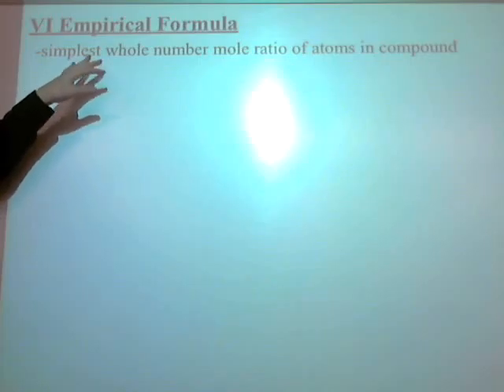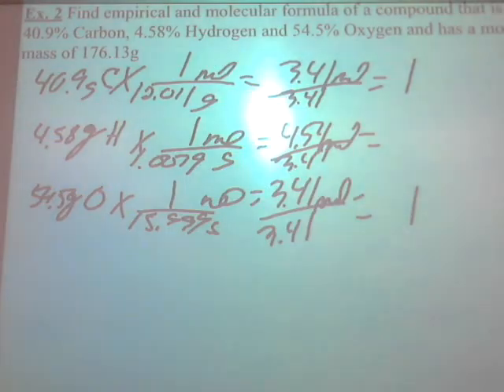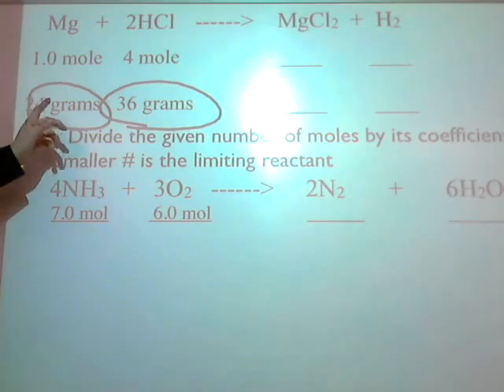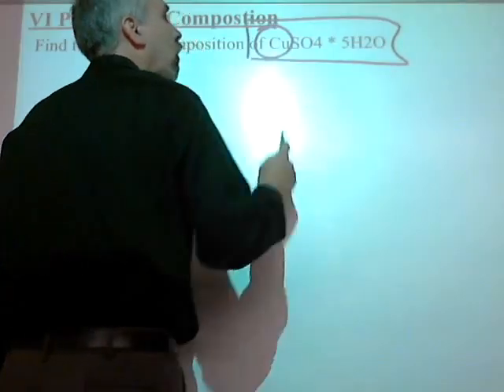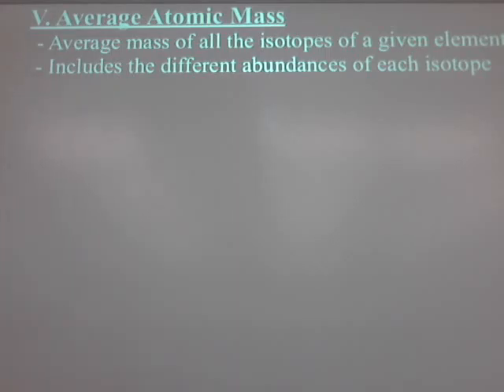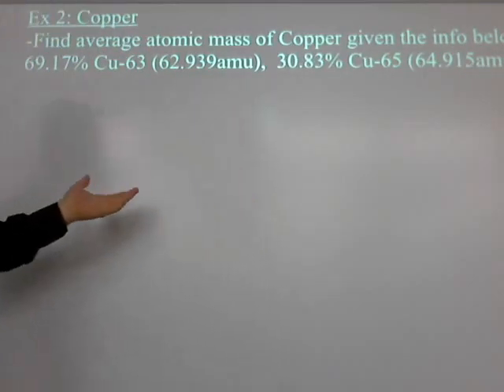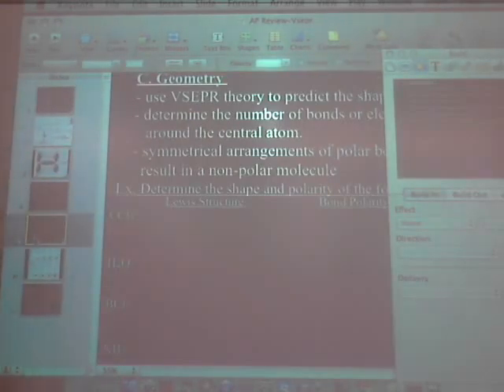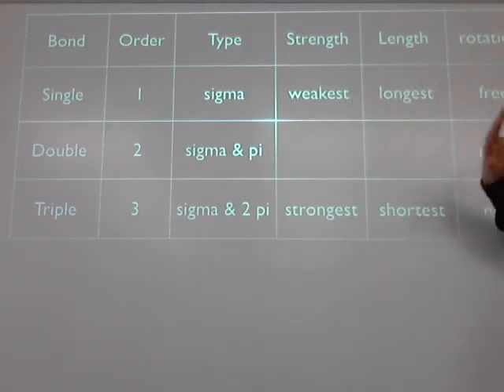AP Review 2 2016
Review of Chem I concepts Empirical Formula, Percentage Compostion, Avg. atomic mass, sigma and pi bonds.